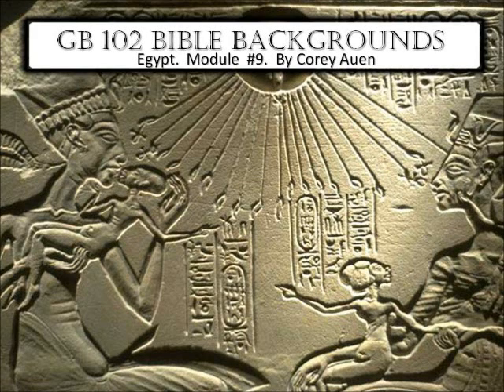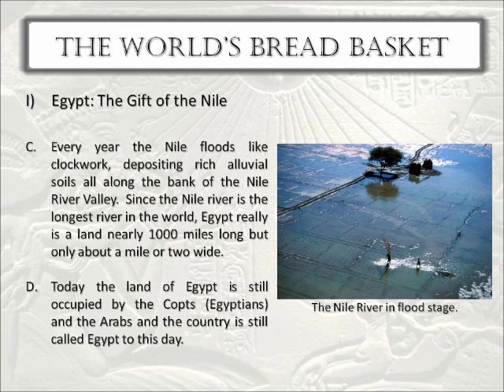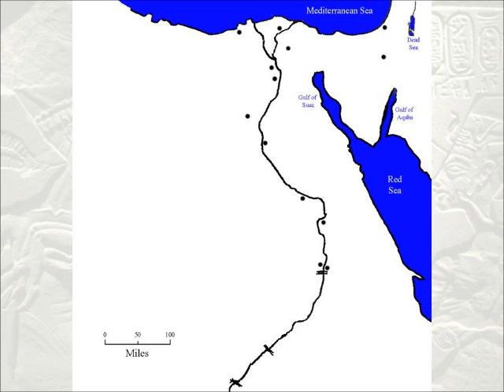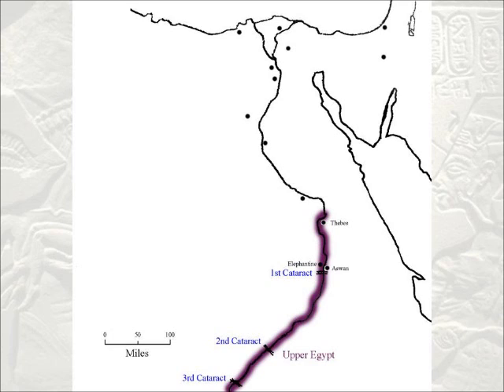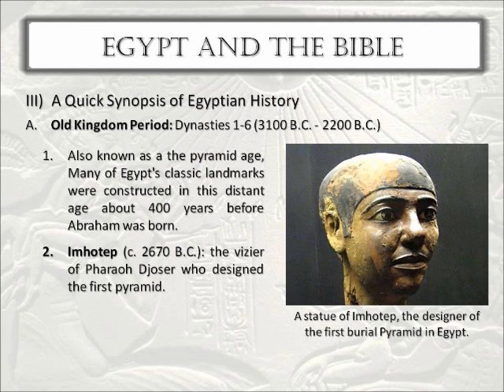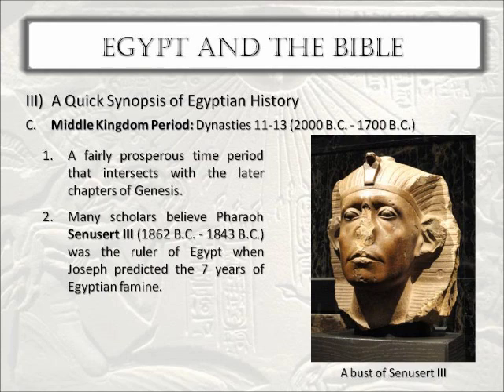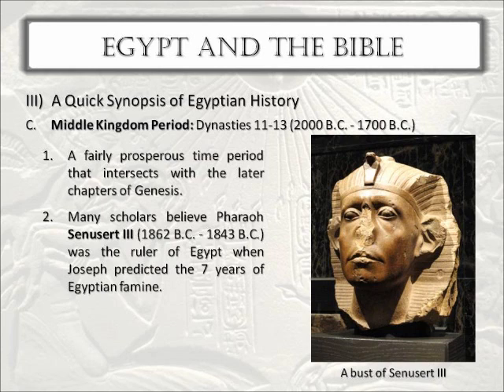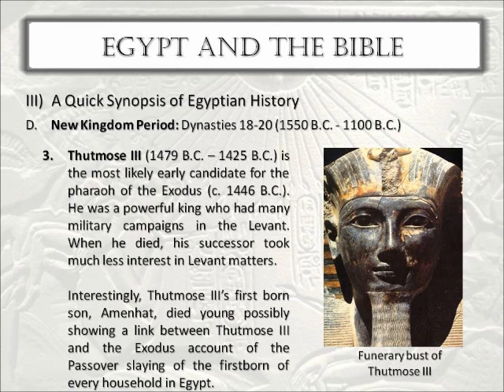GB 102 Module #9: Egypt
A lecture discussing the land of Egypt as Israel's dominant neighbor to the southwest.  In this lecture we cover the agricultural capabilities of the Egypt made possible by the Nile River, the geography of Egypt, and some of the major historical dates that intersect with portions of the Biblical narrative.